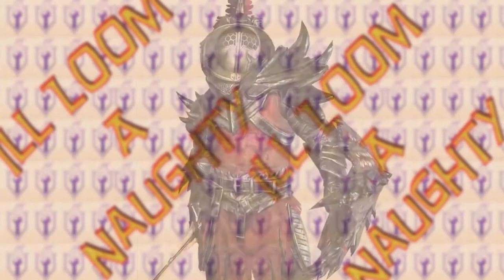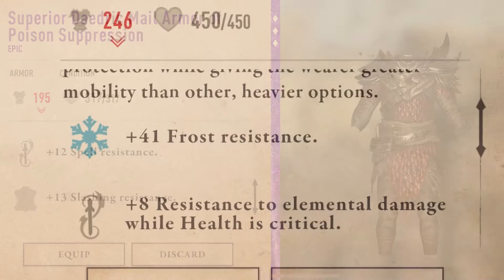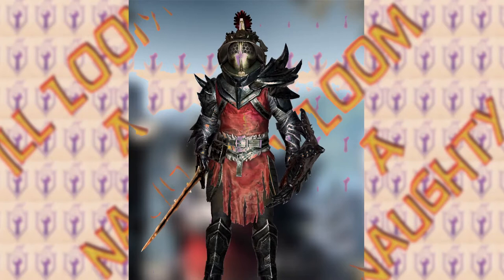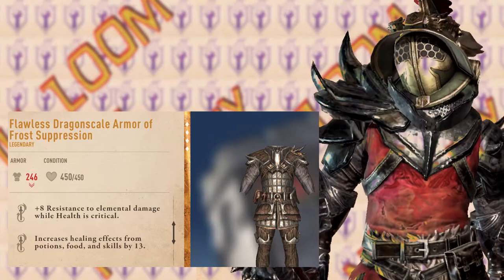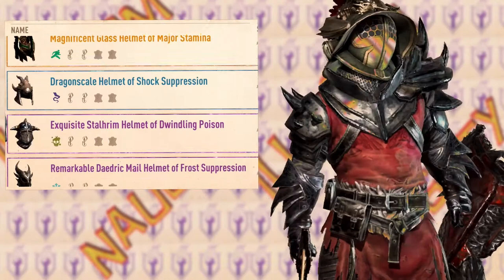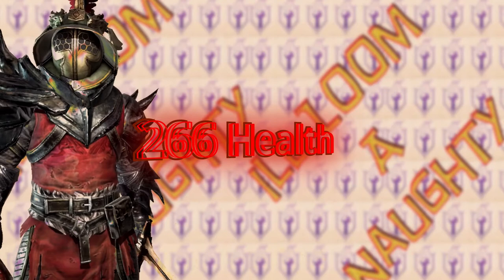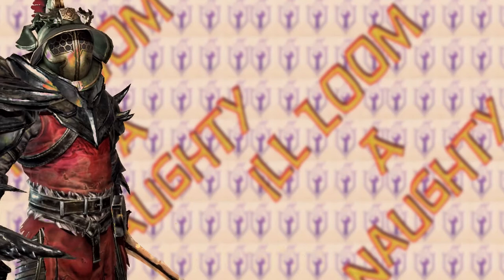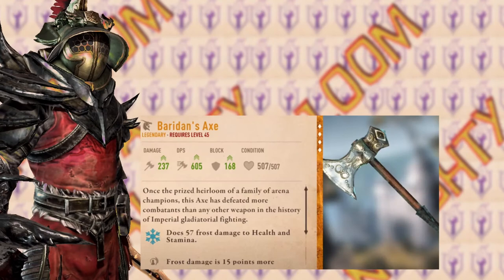Enchanting Guide #2 - Elder Scrolls Blades Gameplay Review Tips and Tricks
Guide #2 - Narrowing down best enchants for your game play

Elder Scrolls Blades Enchanting Guide for new and intermediate players. Airyus will review everything from the basics, tips on which enchantments could help your build, and when is the right time to enchant your favorite pieces of gear.

Although Airyus does not have any gameplay reviews for Elder Scrolls Blades Switch version, he hopes to some day get a Nintendo switch to publish more of that specific content. For now his version is Elder Scrolls Blades mobile.